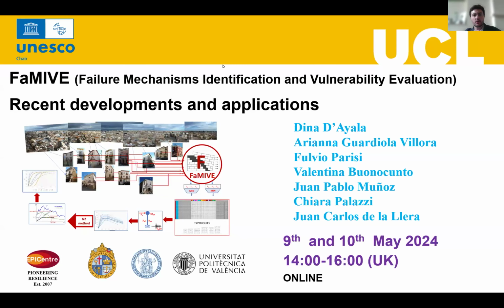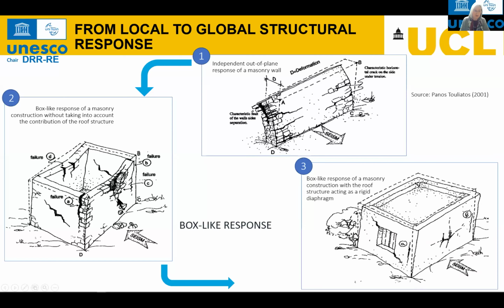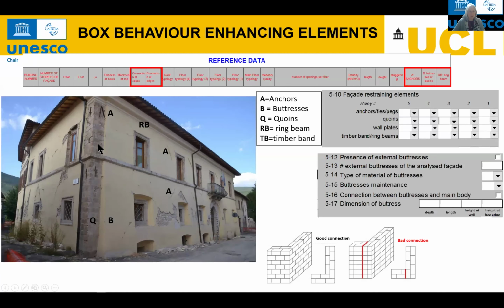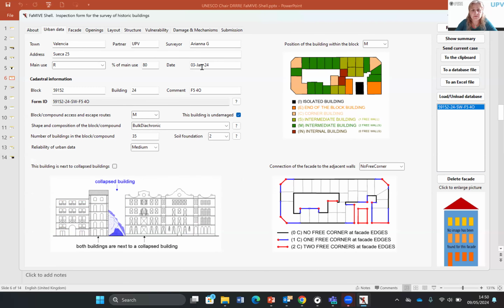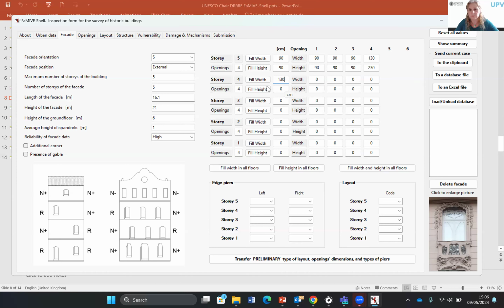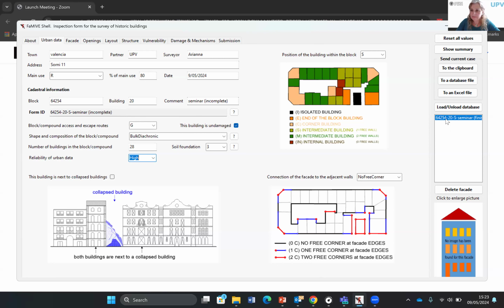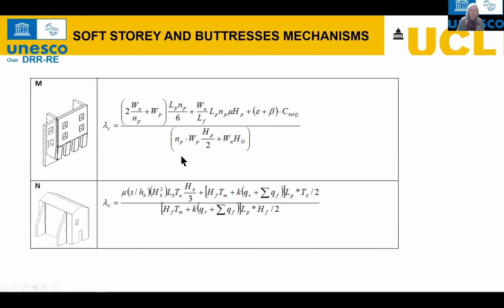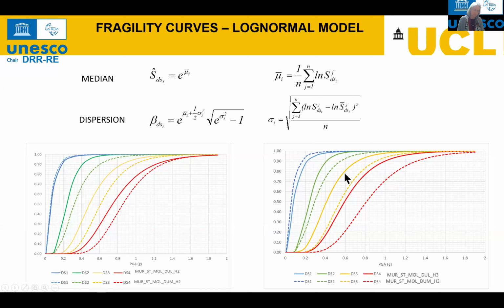FaMIVE - Recent developments and applications - Day 1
The webinar will feature FaMIVE (Failure Mechanisms Identification and Vulnerability Evaluation) recent developments and applications.